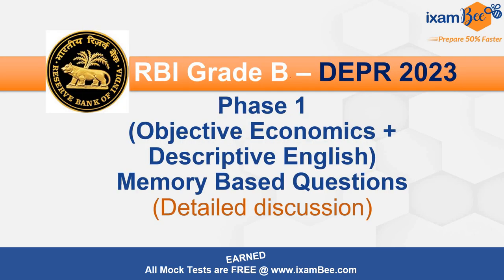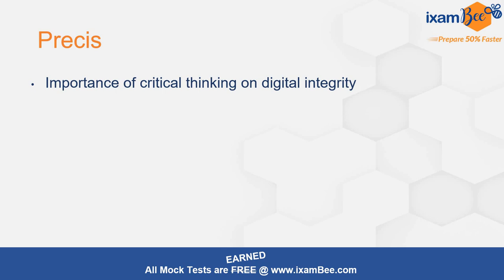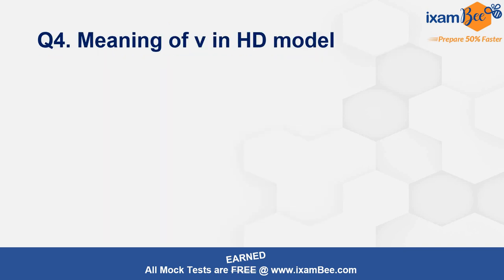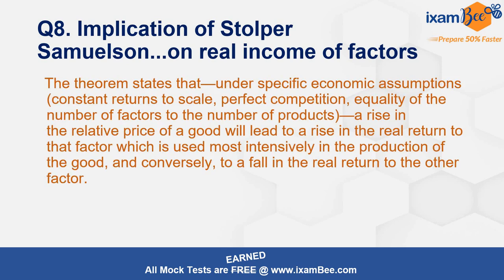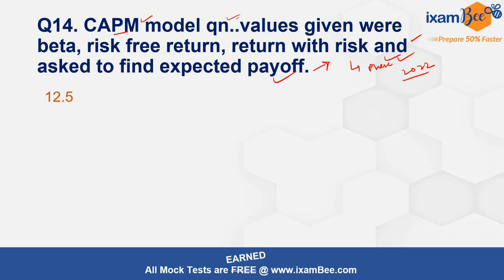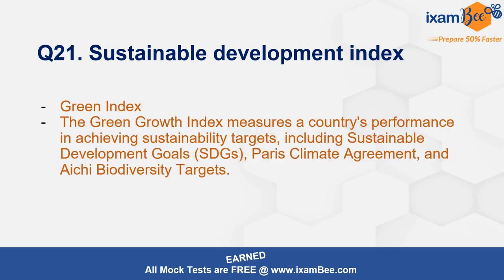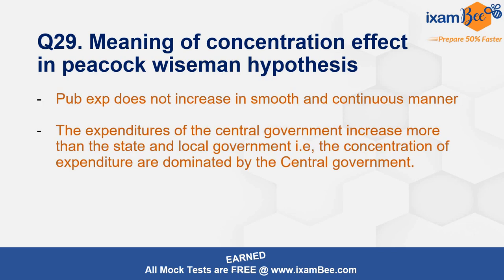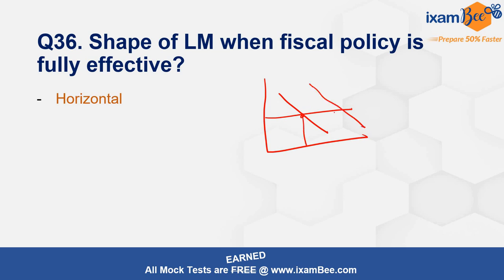RBI Grade B DEPR 2023 Phase 1 | Exam Detailed Discussion | By Aditi Mam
Hello Everyone, In this video, Aditi Ma'am has discussed every question in detail of RBI DEPR phase 1. Watch till the end to know about how to prepare for phase 2 of the exam. Watch this video till the end.